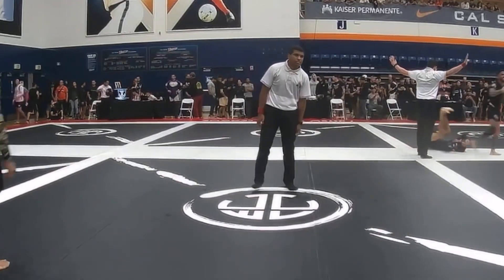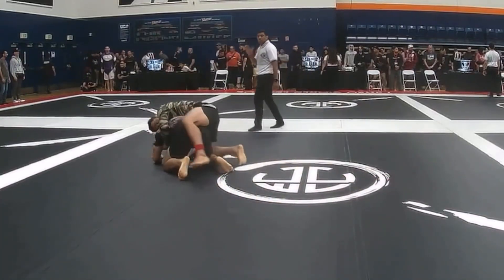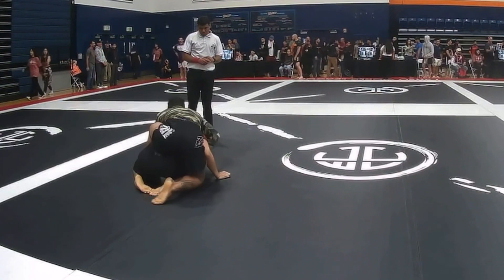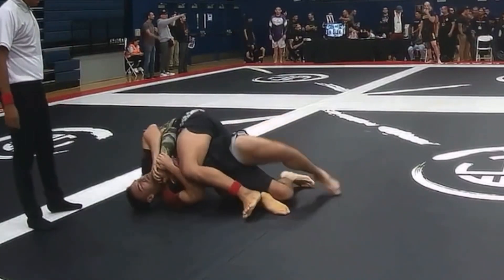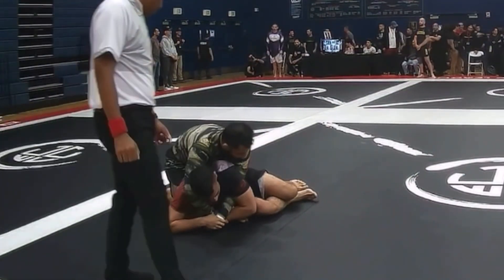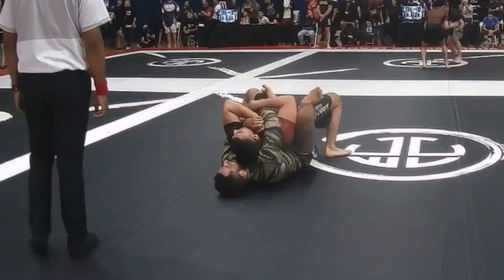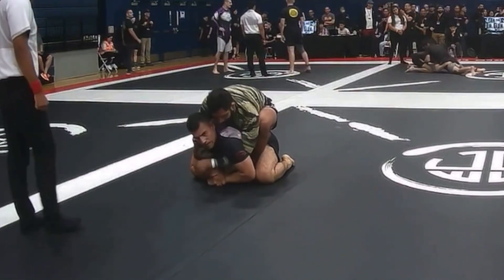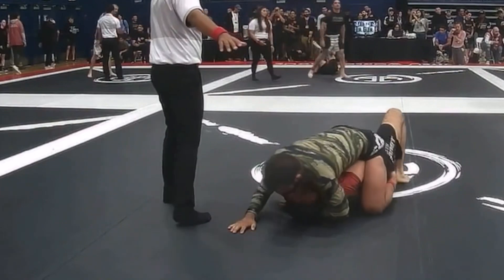Jiu jitsu no gi competition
No gi competition purple belt. Jiu jitsu world league fullerton California